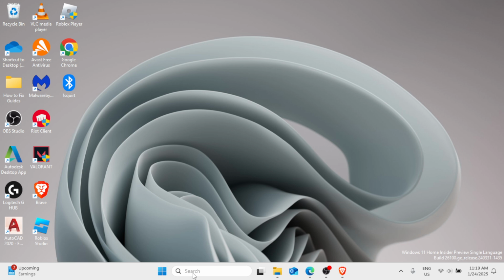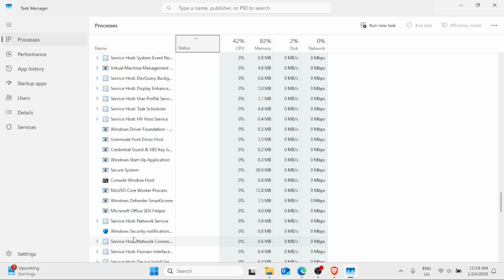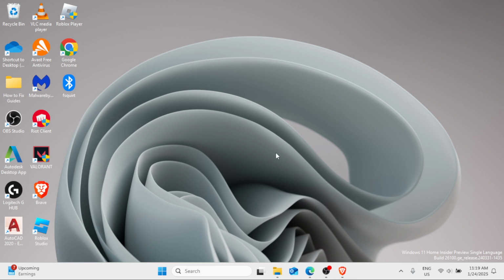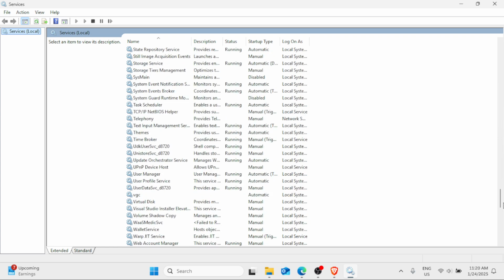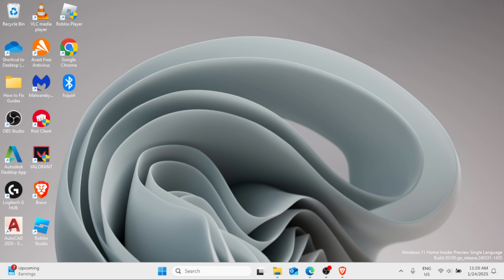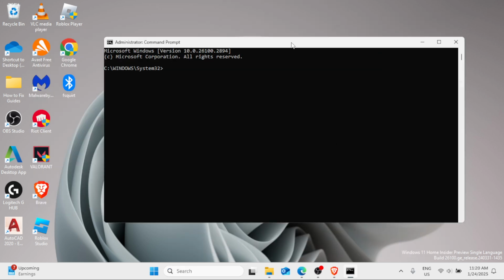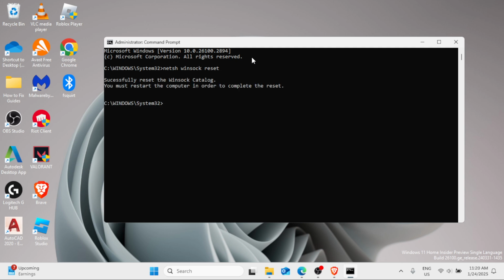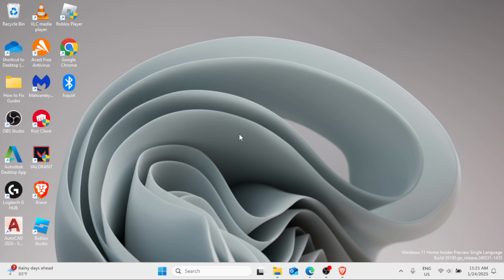How to FIX VALORANT ERROR Code VAL 5 – Lost Connection Issue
Learn how to fix Valorant Error Code VAL 5: "The game has lost connection" with this step-by-step guide. This video covers troubleshooting methods like checking your internet, restarting services, and repairing the game client. Get back to playing Valorant without interruptions. Follow along to resolve the issue quickly!